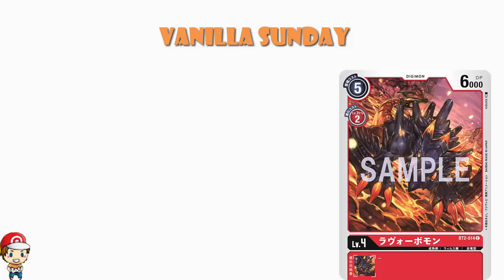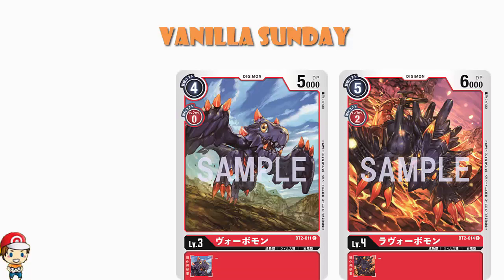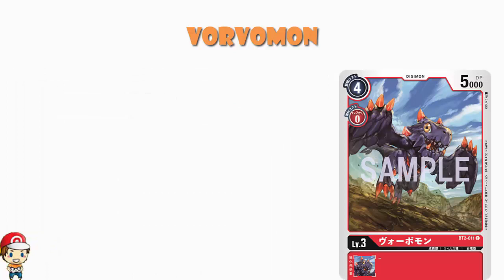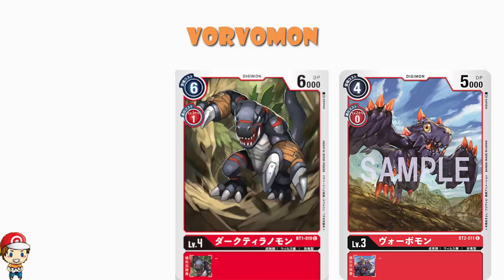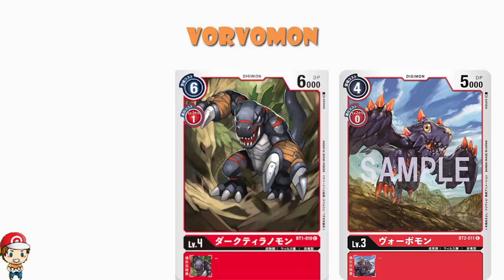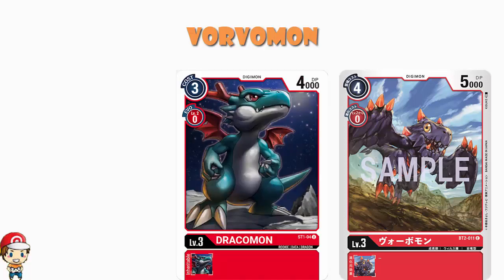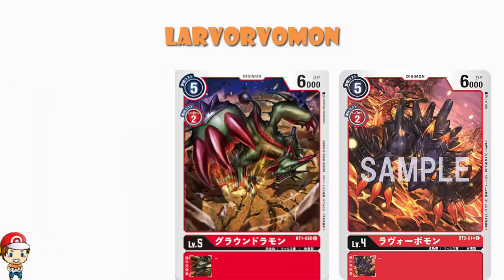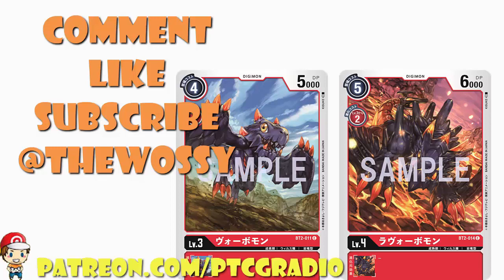New Red Digimon Revealed! (Vorvomon & Larvorvomon) - Worst Card Yet? (Ultimate Power)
Another day, another pair of Digimon cards to look at. We've seen Vanilla cards can be good, how about these new Red ones? Come see!

Vorvomon: 01:48
Larvorvomon: 05:44